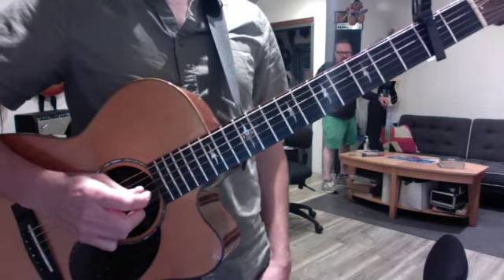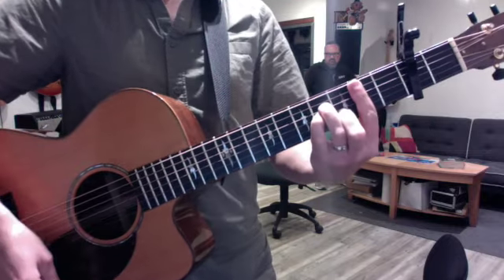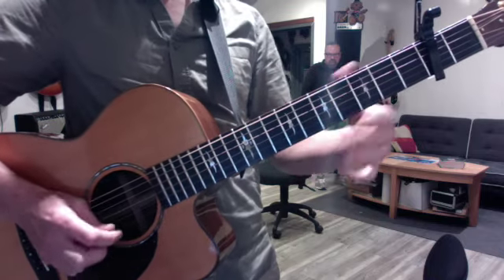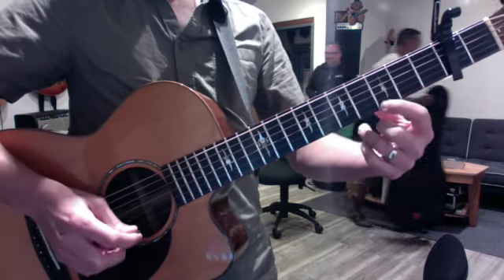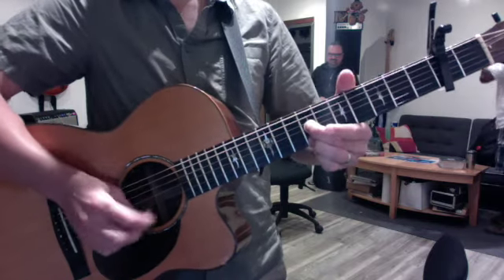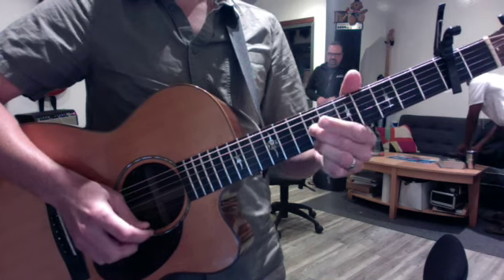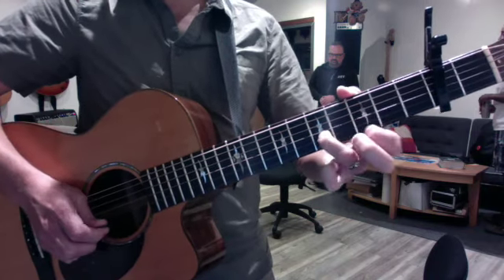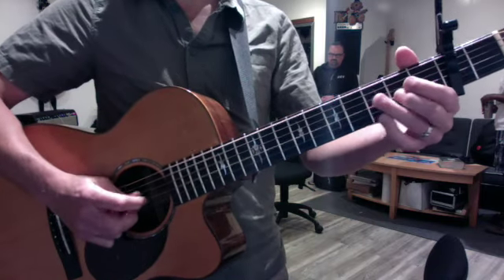T Brain! range life solo SD 480p